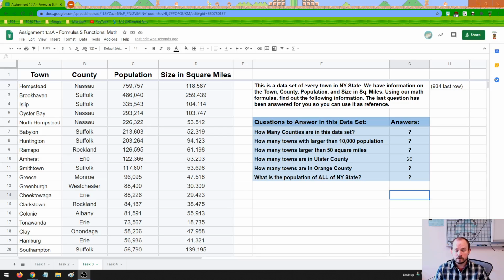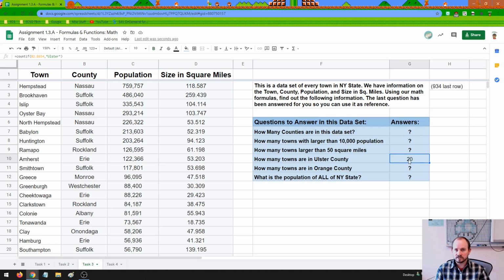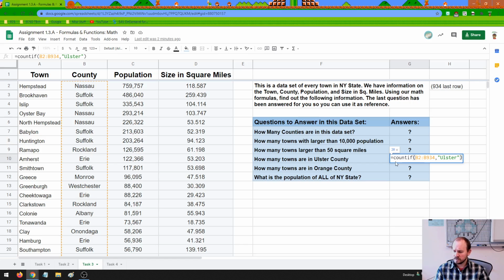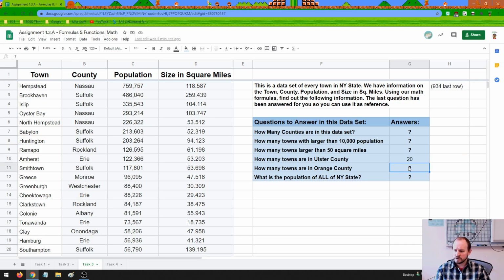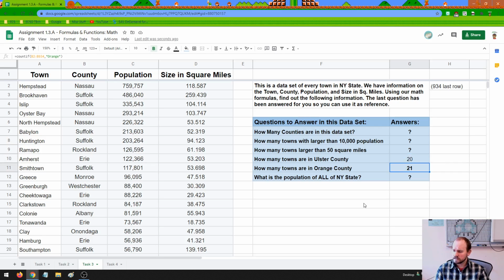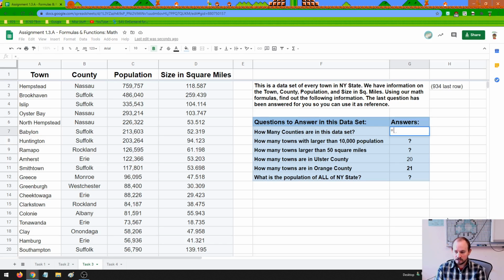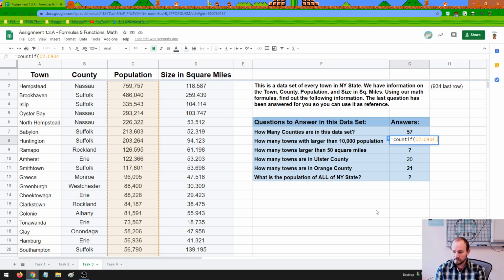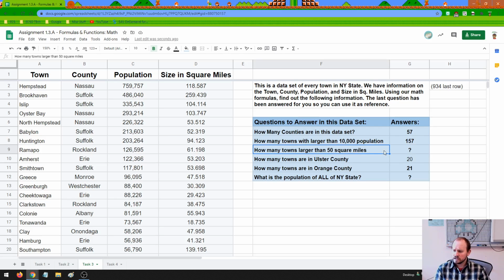Lesson 1.3.A Task 3 Worksheet Guidance